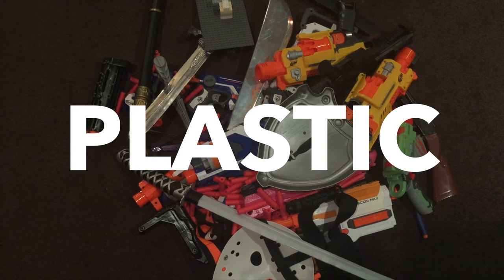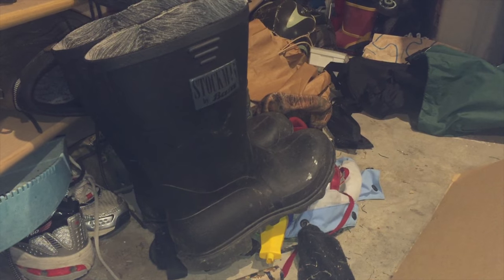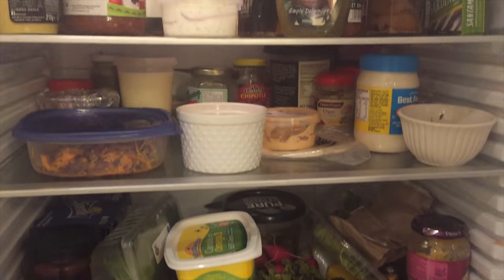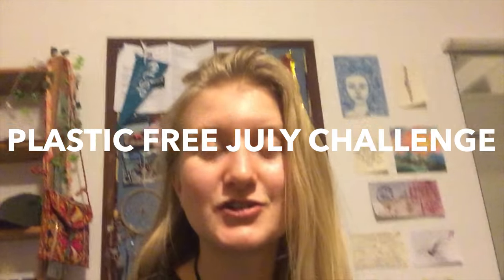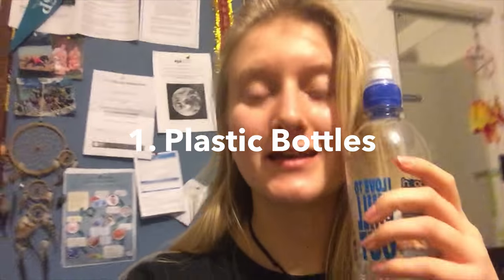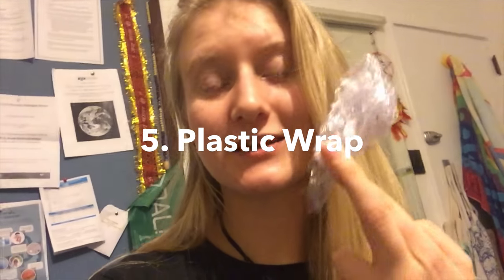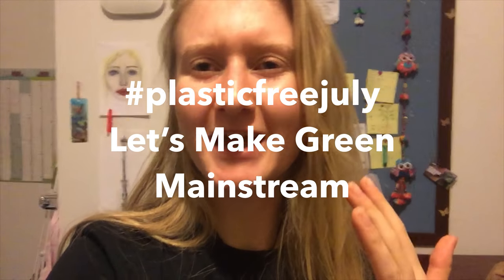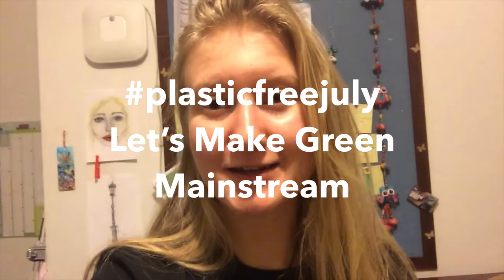PLASTIC is EVERYWHERE | Plastic Free July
I challenge you to cut out single use plastic items from your life this July.